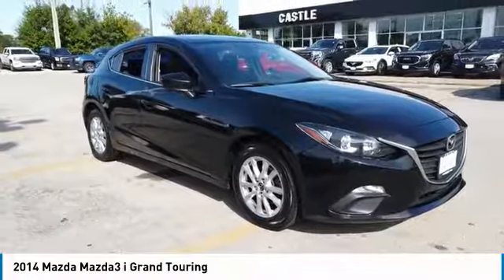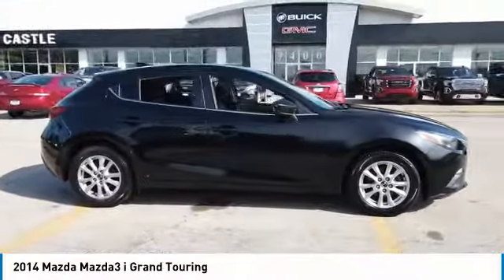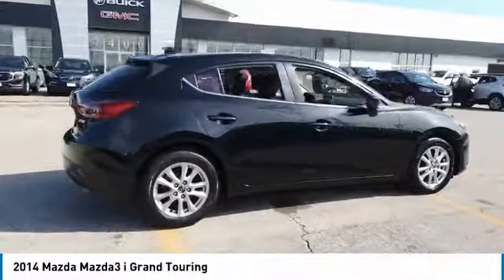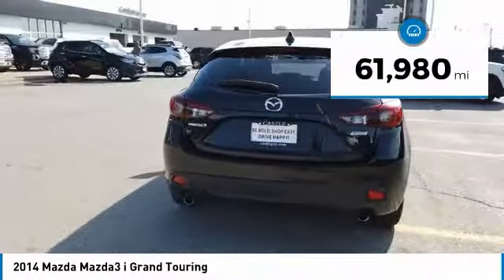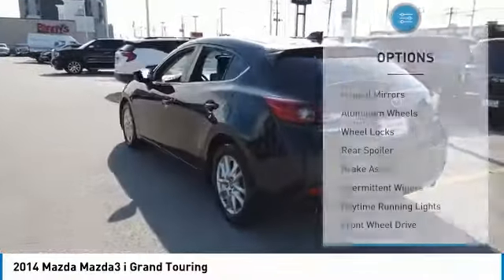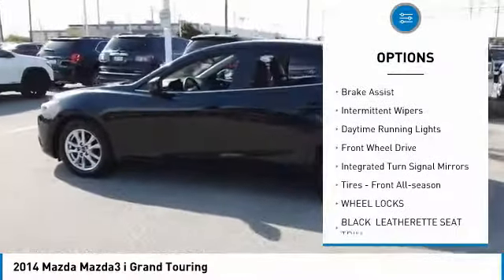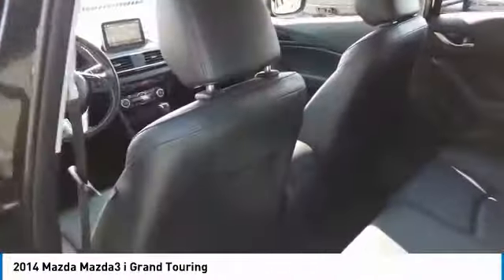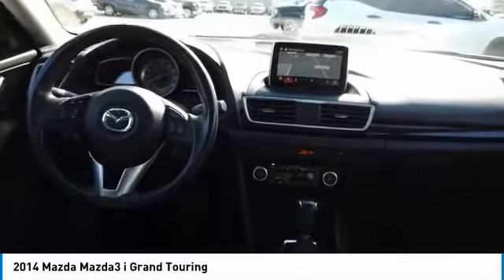2014 Mazda Mazda3 K1121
2014 MAZDA MAZDA3 North Riverside, IL
Stock# K1121

CASTLE BUICK GMC, **NORTH RIVERSIDE ILLINOIS, **BLACK BEAUTY, **A MUST SEE, **LOCAL TRADE, **LOW MILES, ONLY 61980, **NAVIGATION, **LEATHER SEATS, **HEATED FRONT SEATS, **POWER MOONROOF, **REAR BACK-UP CAMERA, **PRICED TO SELL, **THE CASTLE DIFFERENCE. Odometer is 5410 miles below market average! Priced below KBB Fair Purchase Price! Jet Black 2014 Mazda Mazda3 i Grand Touring FWD 6-Speed Automatic SKYACTIV-G 2.0L 4-Cylinder DOHC 16V

Awards:
* 2014 KBB.com 10 Tech-Savviest Cars Under $20,000 * 2014 KBB.com 10 Coolest New Cars Under $18,000 * 2014 KBB.com 5-Year Cost to Own Awards